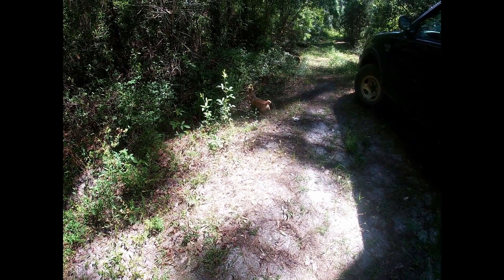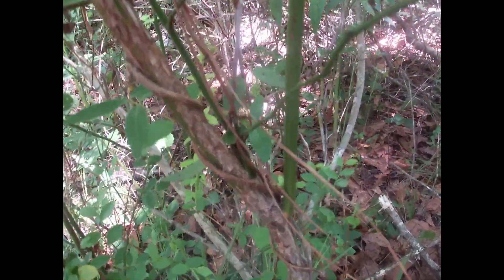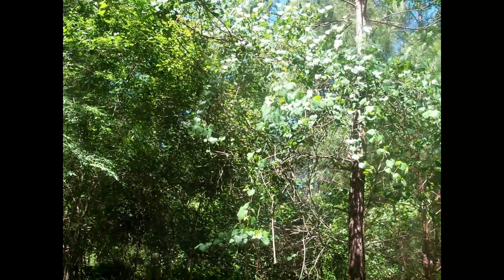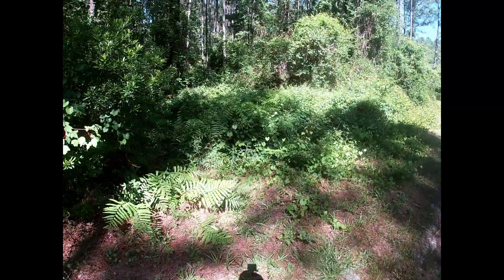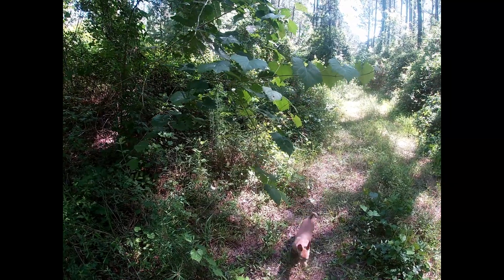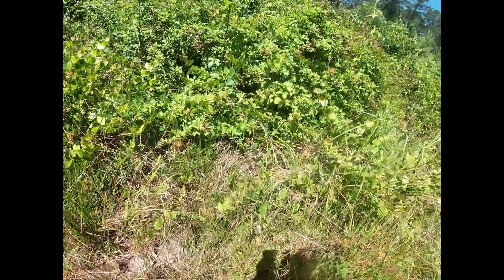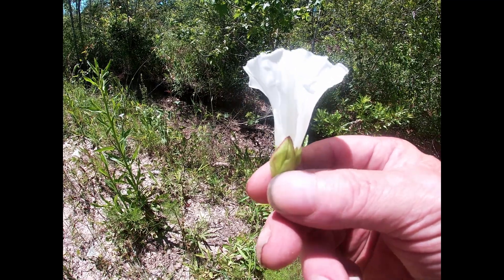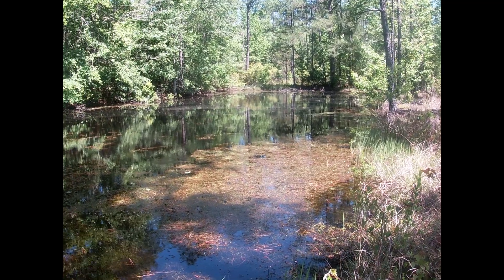early foraging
early foraging means im looking for berries n any kind of edible mushrooms and scouting for meat, pre,season , with blooms on and tiny grapes e,t,c that way i know where the most is during picking time.